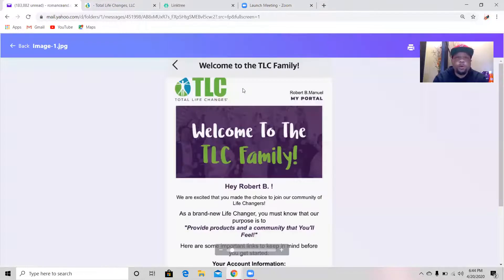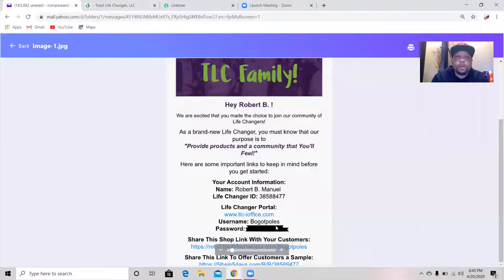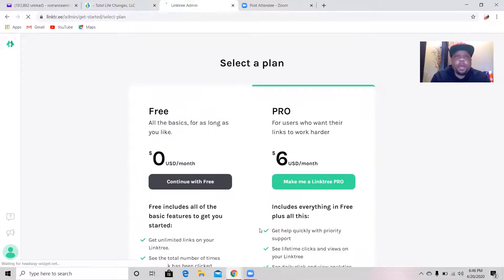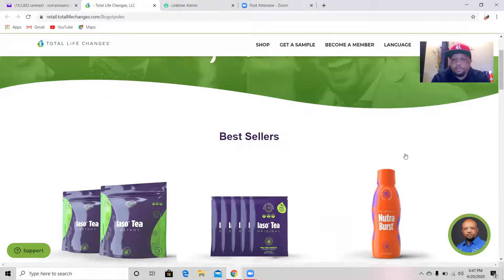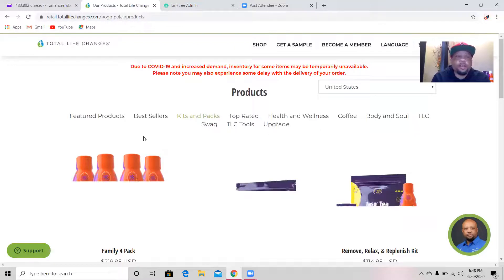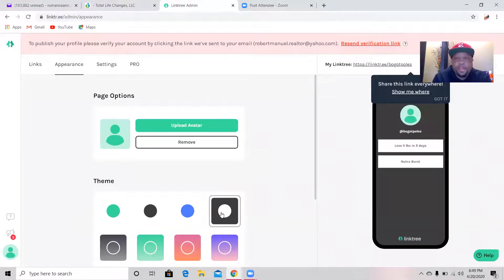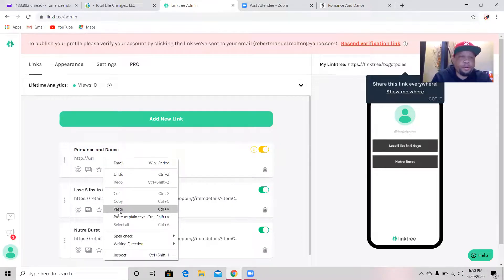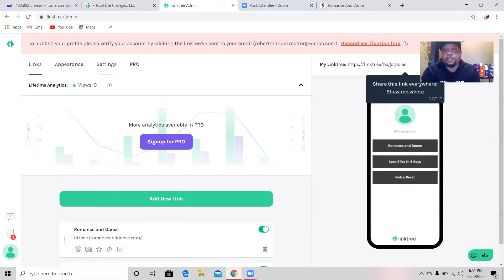How To Set Up Your LinkTree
How to set up your LinkTree and get direct product link. tlc linktree linktr.ee instagram tlcproducts tea tlctea iasotearesults How To Set Up Your LinkTree / Linktr.ee and get direct product link.